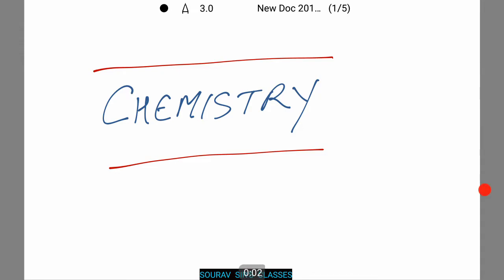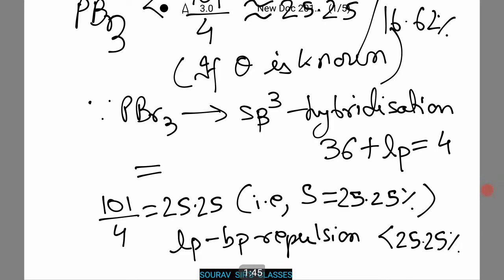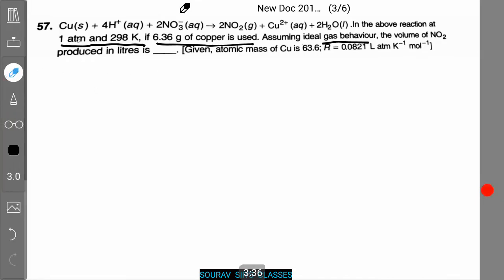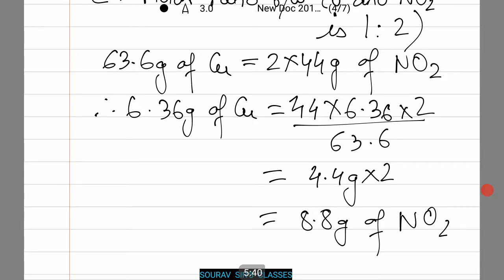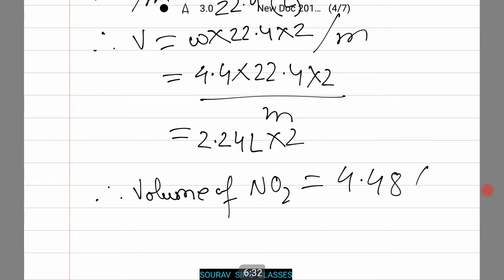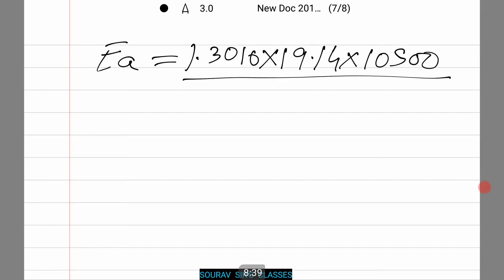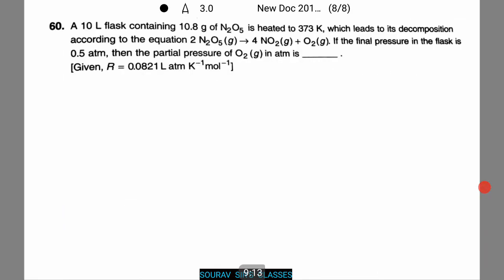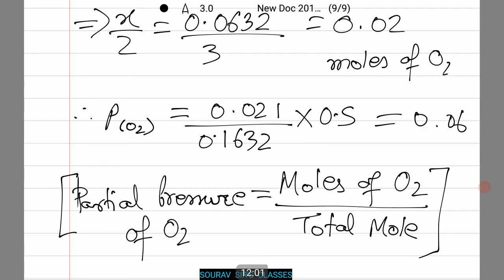CHEMISTRY 56-60 IIT JAM SOLUTIONS 2016 9836793076